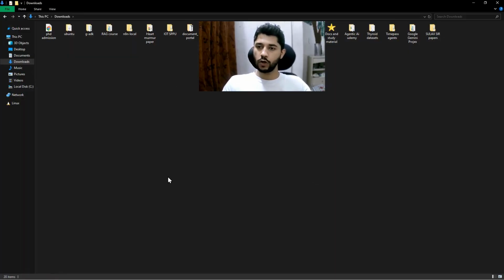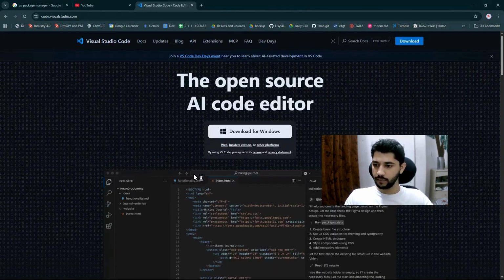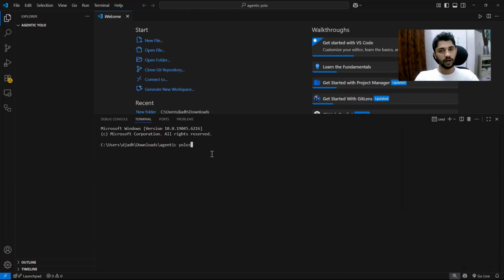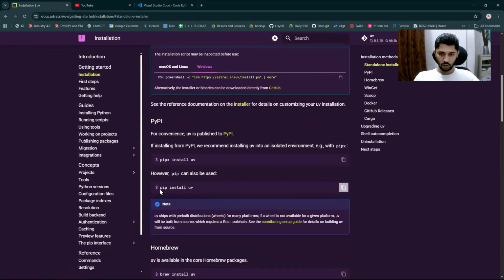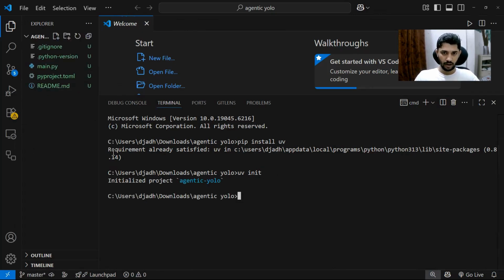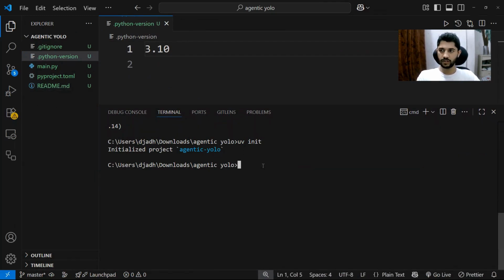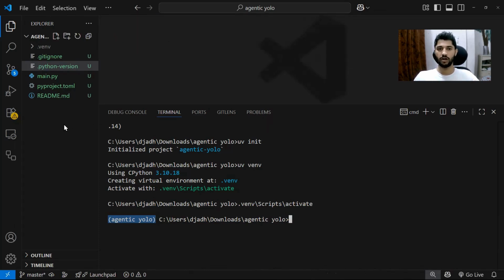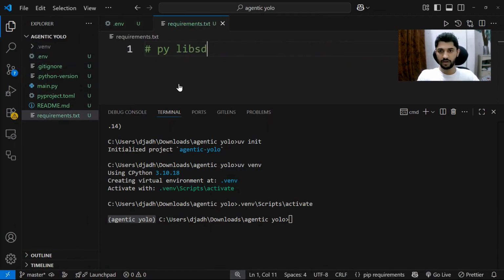01 - Project Folder Setup (Agentic YOLO)